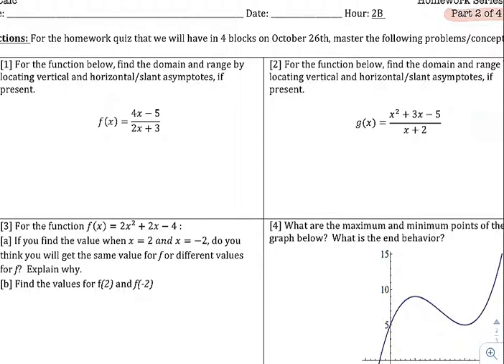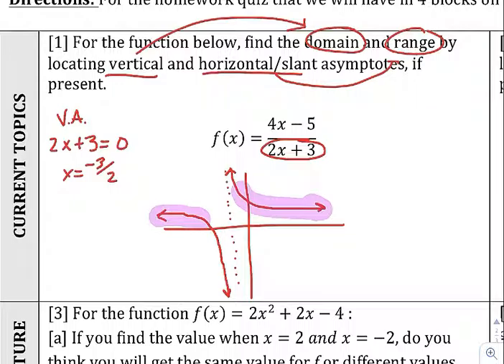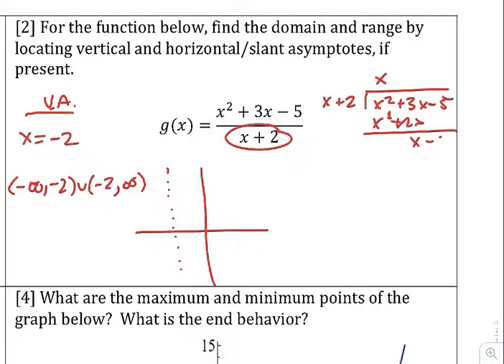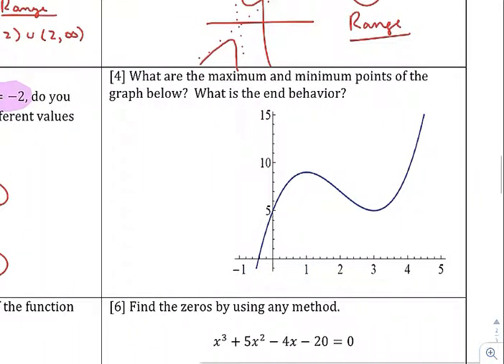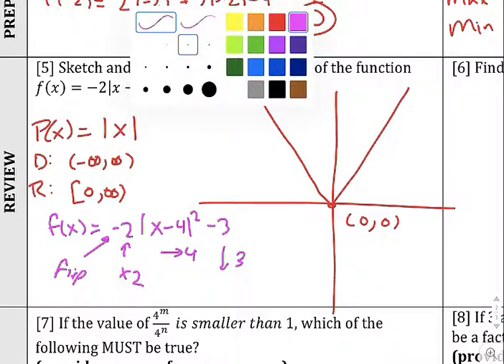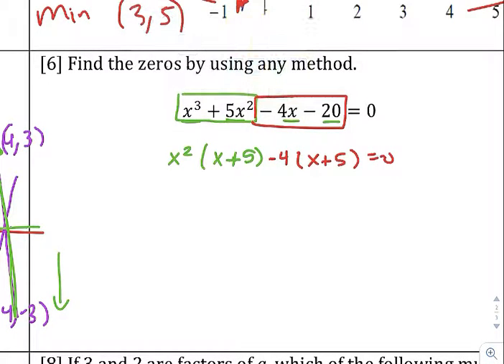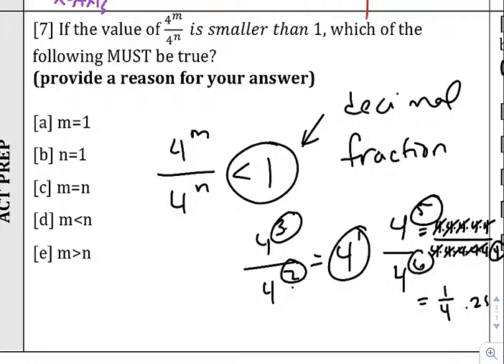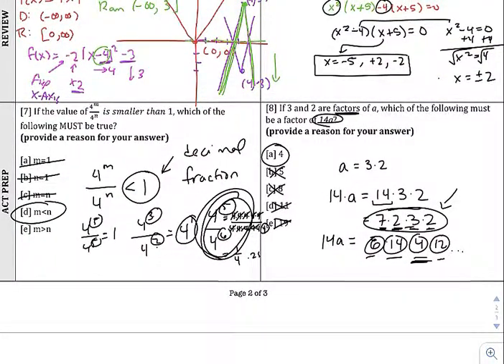KEY HW SERIES 3, Part 2